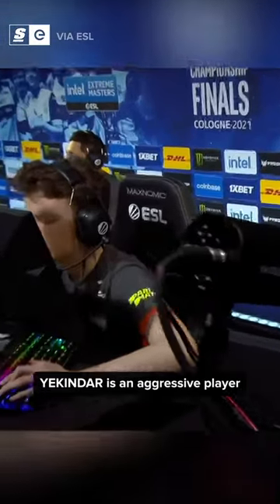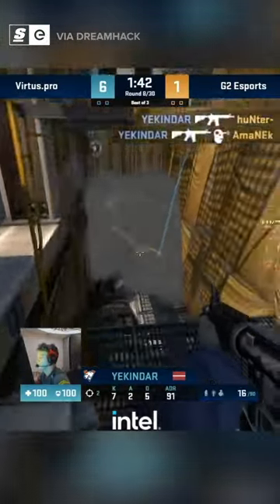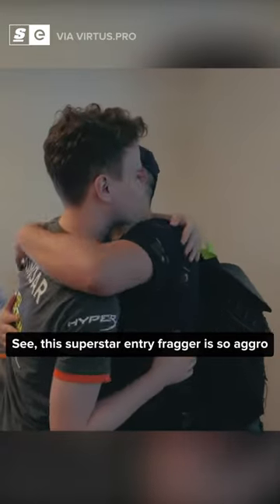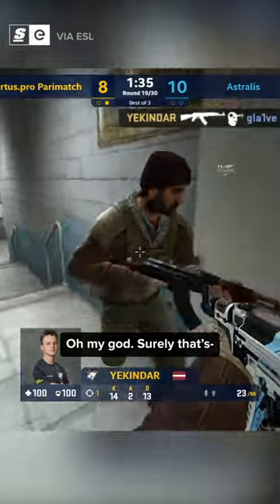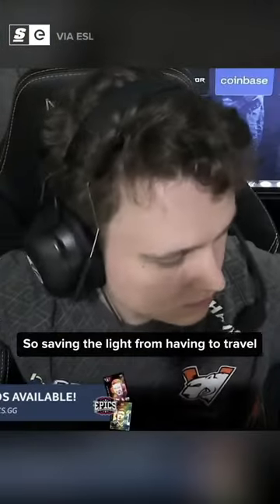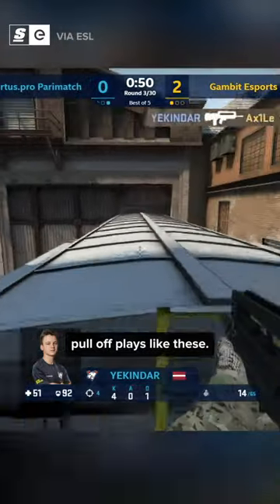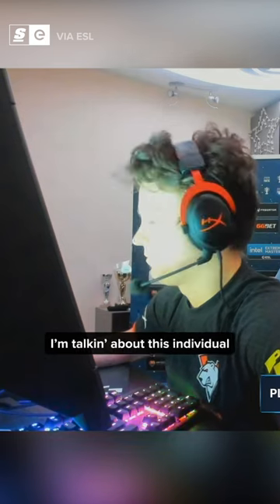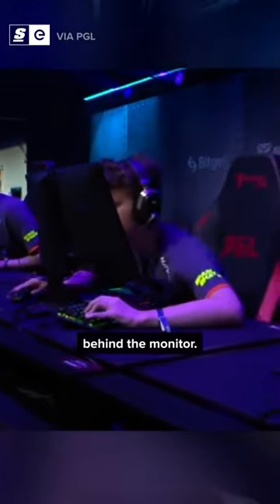YEKINDAR is a little TOO CLOSE...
YEKINDAR is an aggressive player with a very aggressive way of looking at his monitor.

See, this superstar entry fragger is so aggro that he needs every fraction of a second.

So saving the light from having to travel a couple extra inches to his face just makes sense when you can pull off plays that blows everyone's minds.

Hosted and written by: Josh Bury
Edited by: Jason Durante
Produced by: Bernie Malijan